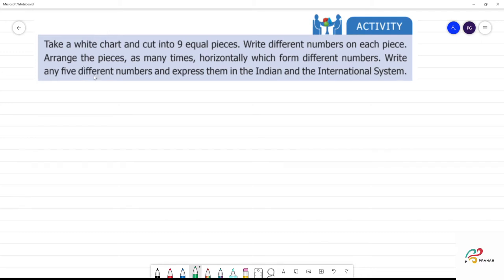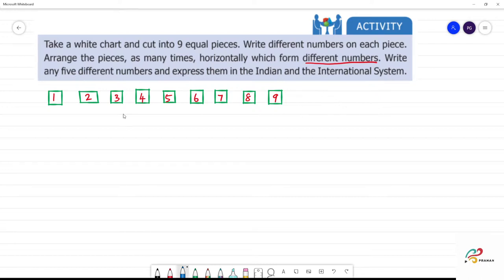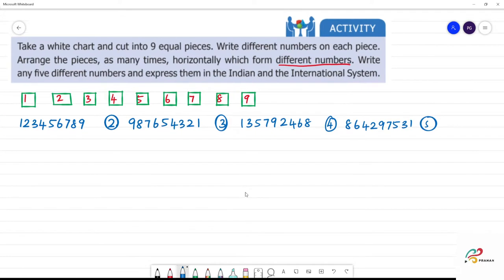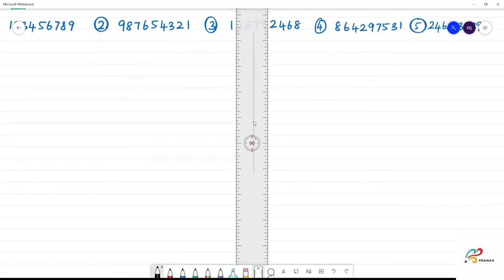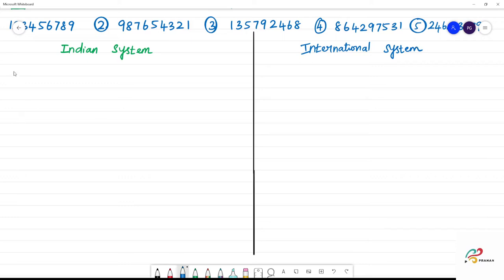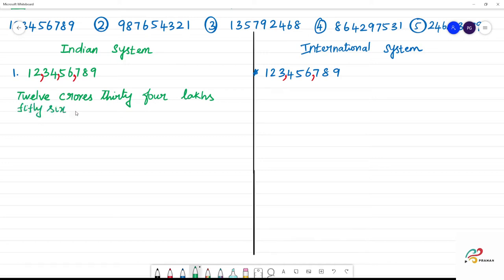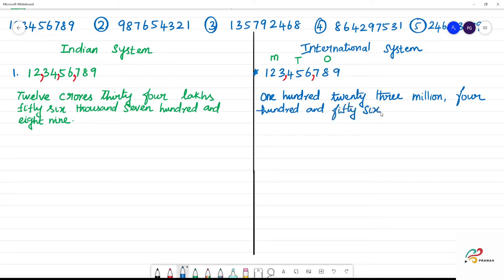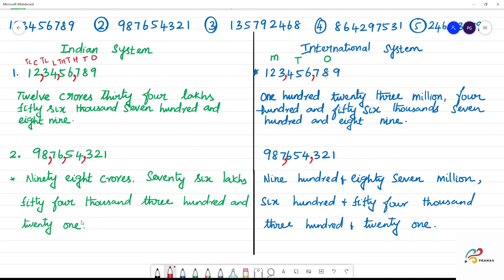6 TN Maths TERM I 1. NUMBERS Activity Pg No 7 Take a white chart and cut into 9 equal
TERM  I
1. NUMBERS
Activity  Pg  No  7
Take a white chart and cut into 9 equal pieces. Write different numbers on each piece. Arrange the pieces, as many times, horizontally which form different numbers. Write any five different numbers and express them in the Indian and the International System.